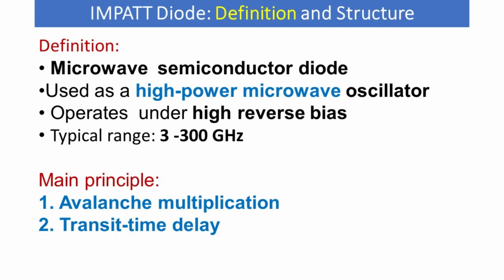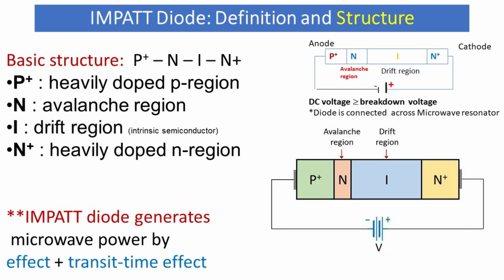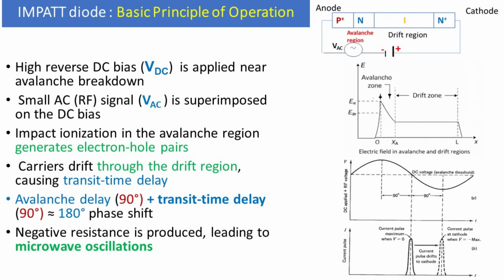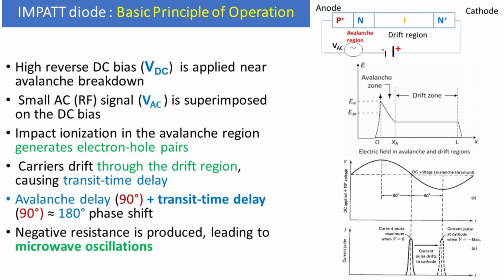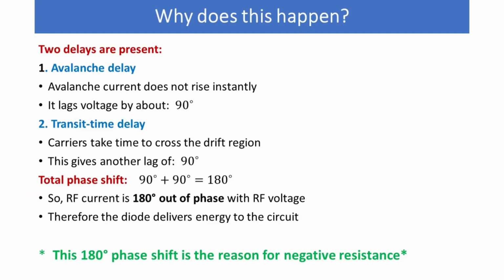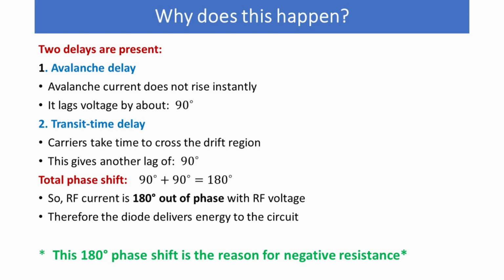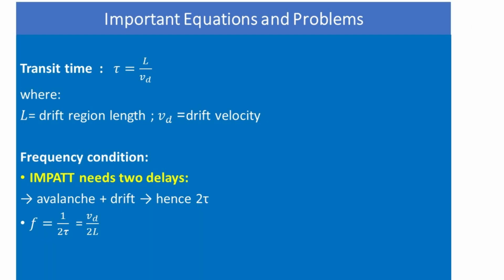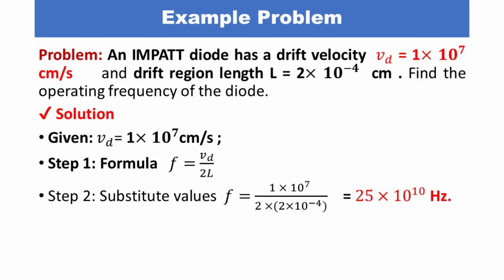IMPATT diode Microwave Engineering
IMPATT Diode, Microwave Engineering, Avalanche Region, Drift Region, Transit-Time Delay, Negative Resistance, Microwave Oscillator, P⁺–N–I–N⁺ Structure.

This video explains the IMPATT diode, its P⁺–N–I–N⁺ structure, principle of operation, avalanche and drift regions, and how transit-time delay produces negative resistance for microwave oscillation. Presented by Professor Gottapu Sasibhushana Rao.